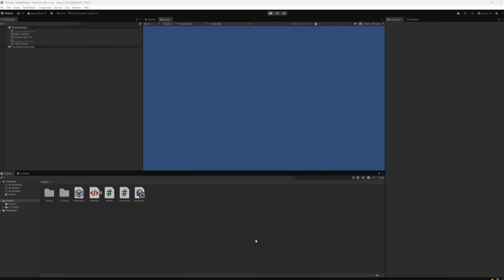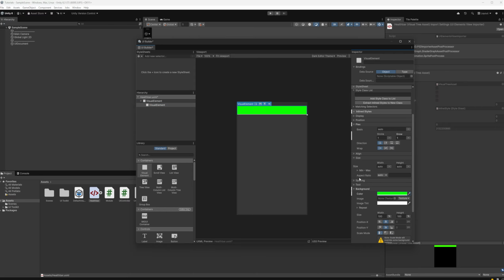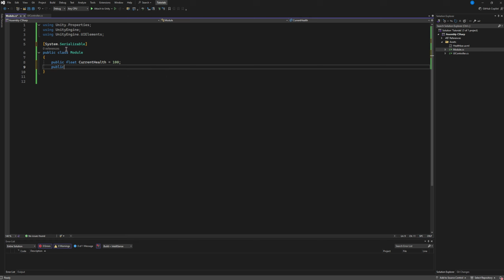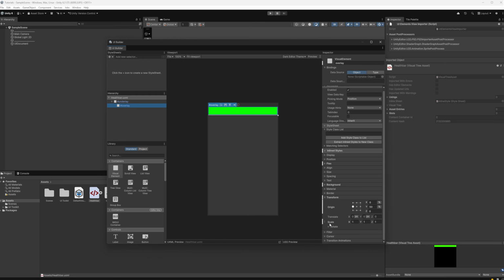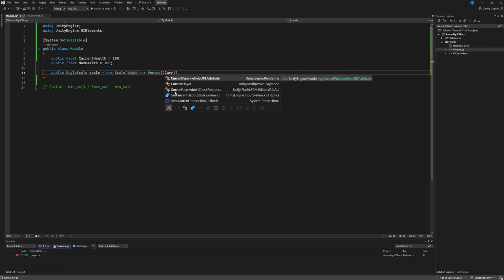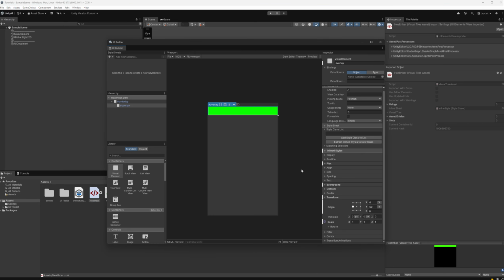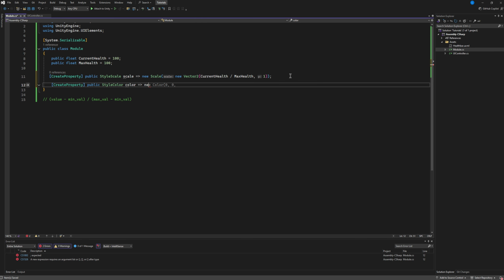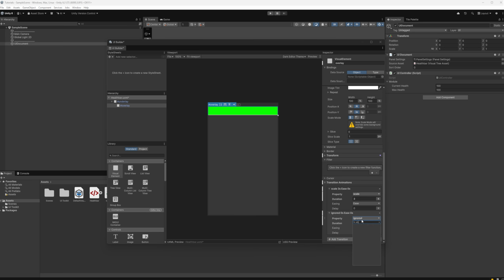Making a Health Bar in UIToolkit.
Copy this (value - min_val) / (max_val - min_val)

A more simple version
currentValue / maxValue

no matter which one. It's between 0 and 1.